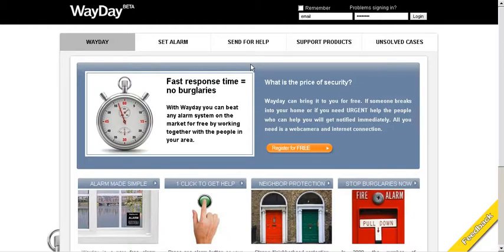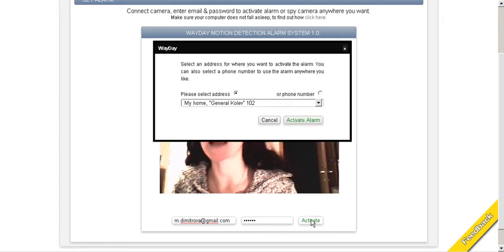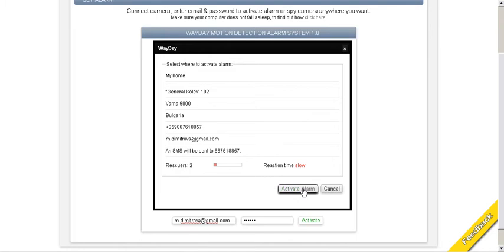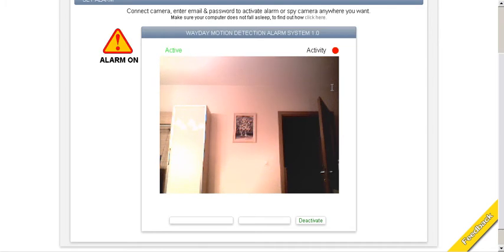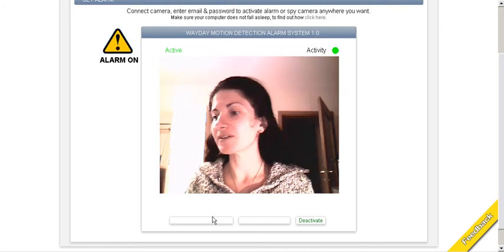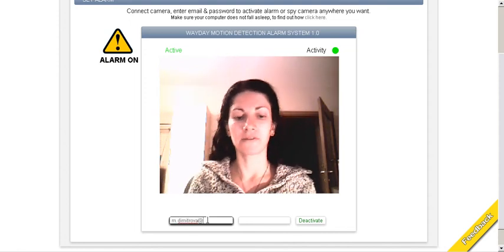Free alarm system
Keep your home safe at no cost.